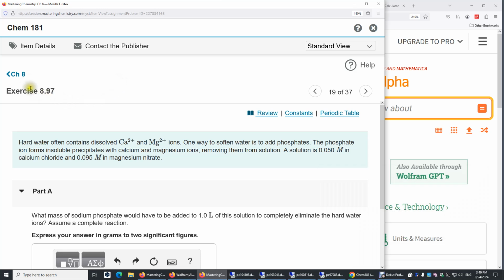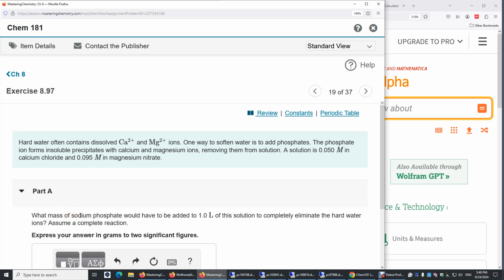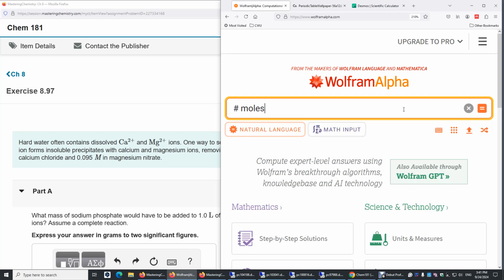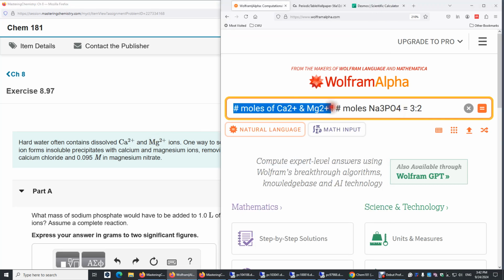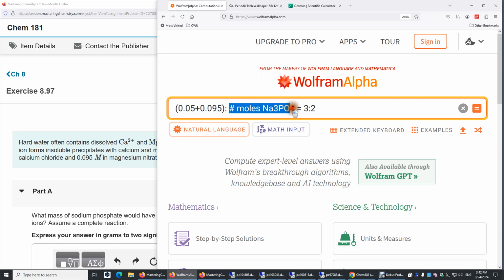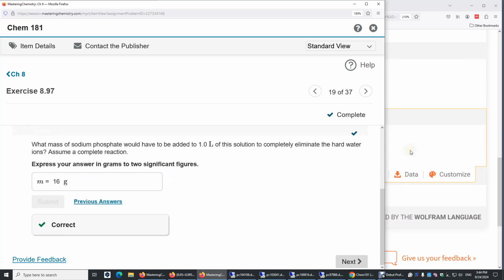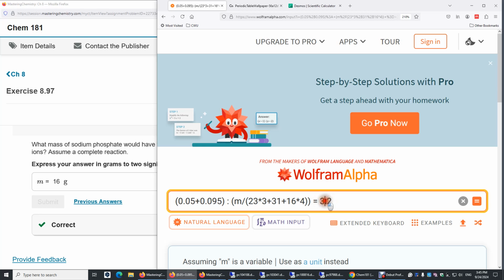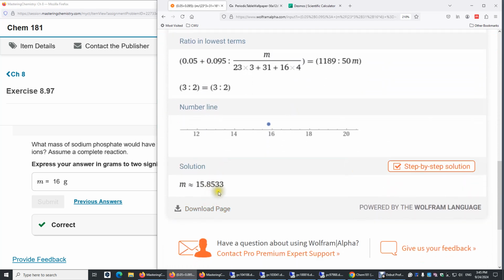Ch 8 Exercise 8 97